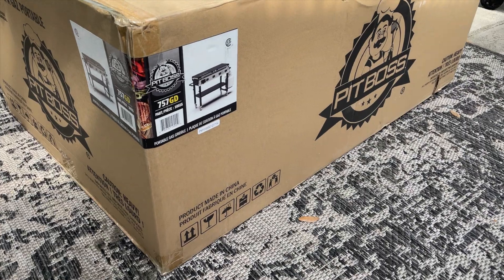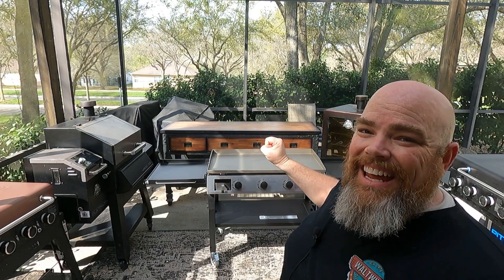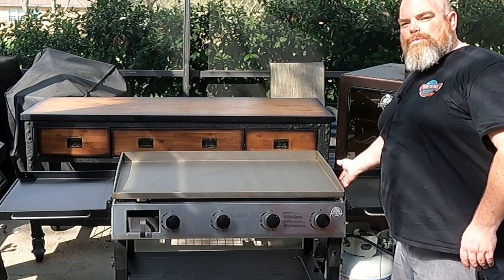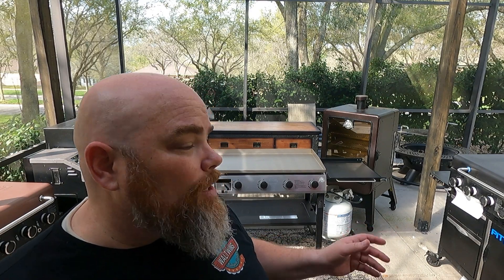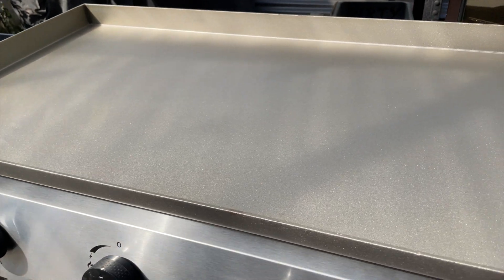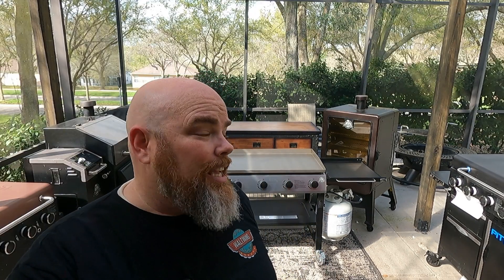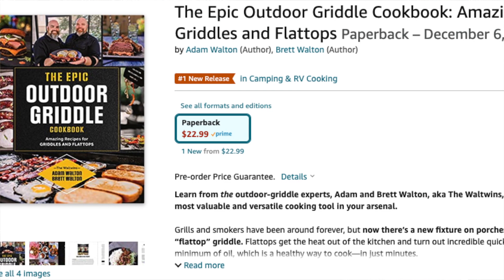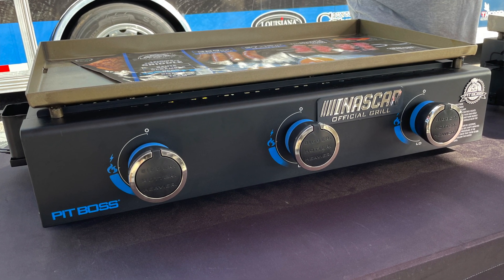WAIT, A NEW GRIDDLE?? PIT BOSS DELUXE 4 BURNER CAST IRON GRIDDLE UNBOXING AND FIRST IMPRESSIONS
WAIT, did we really get A NEW GRIDDLE?? YESSIR! THE PIT BOSS DELUXE 4 BURNER CAST IRON GRIDDLE! We can't wait to get to this UNBOXING and share our FIRST IMPRESSIONS! @PitBossGrills

THE EPIC OUTDOOR GRIDDLE COOKBOOK: